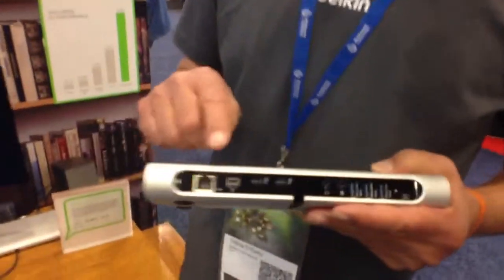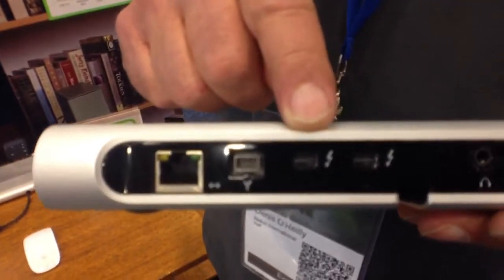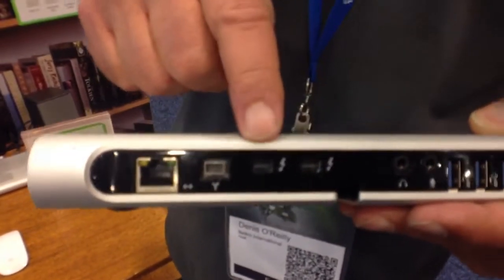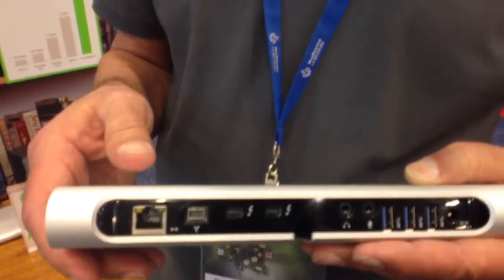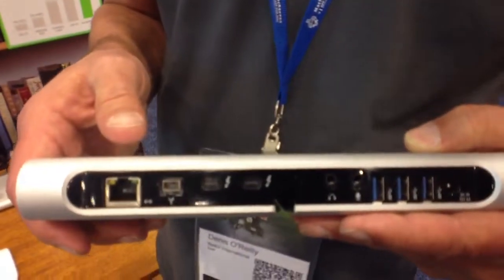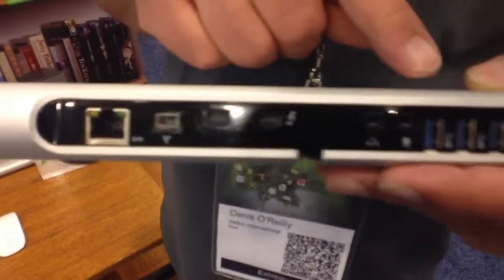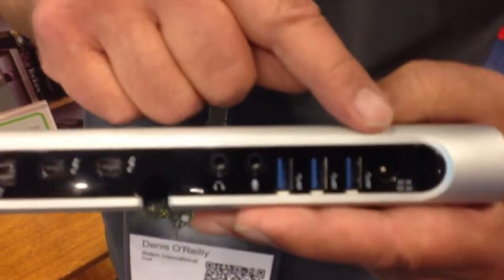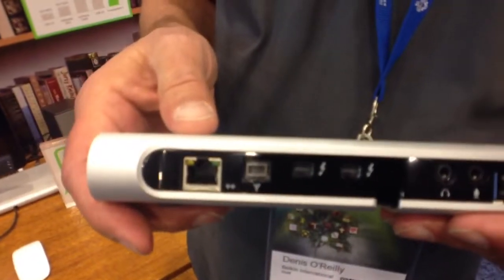Belkin's Thunderbolt Dock at Macworld 2013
Learn about the finally shipping dock from Belkin.

Tim Chaten
iPodEvolution.net